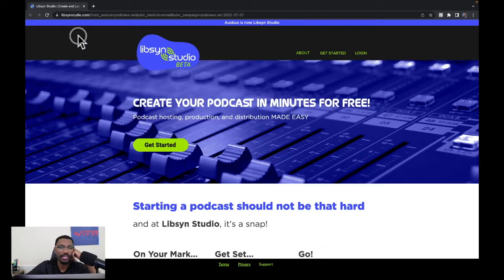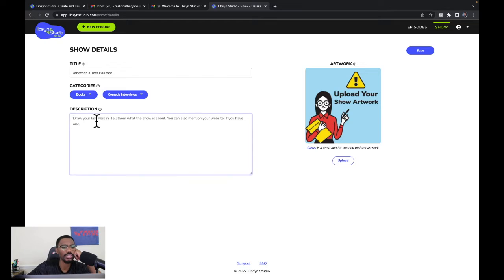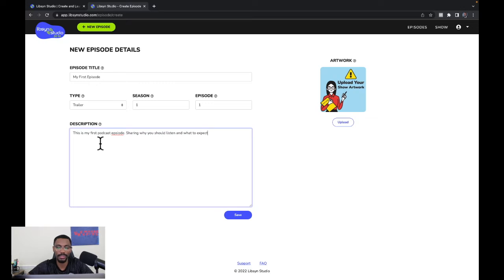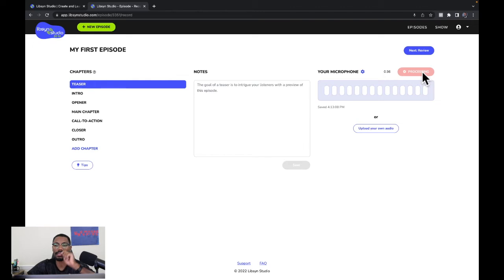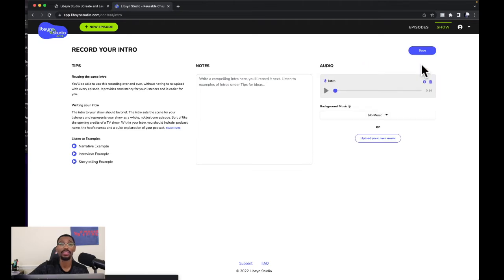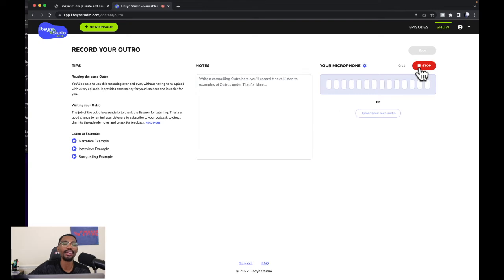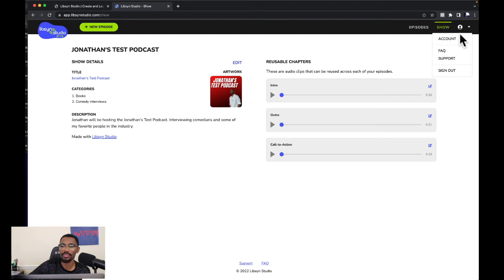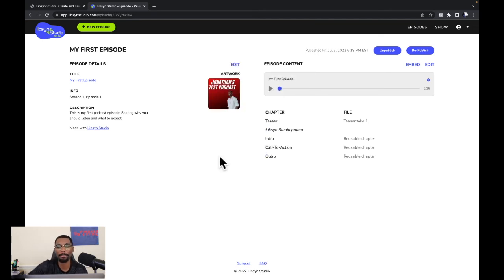How To Start A Podcast For Free In 2022 - Your Podcast Mentor - Episode #79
The desire to start a podcast is strong in 2022. Although the process has been overcomplicated day in and day out. Now I want to simplify the process for you to help you start your podcast for FREE!

Chapters
(00:00:00) – Snippet & Intro

(00:00:28) – Create Account In Libsyn Studio Beta

(00:01:30) – Creating Podcast Show Details

(00:03:38) – Record Your Podcast (First Episode)

(00:05:11) – Review Your Episode / Upload Cover Art

(00:05:56) – Record Intro

(00:07:21) – Record Outro

(00:08:15) – Record Call To Action

(00:09:30) – How To Publish The Episode

(00:10:34) – Join Our Podcast Challenge